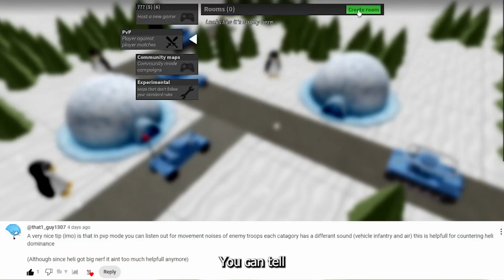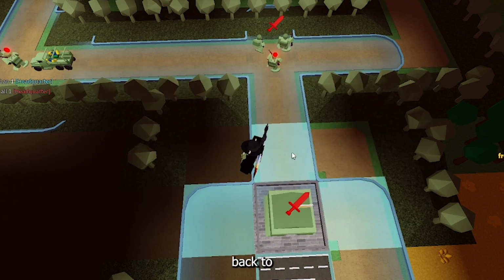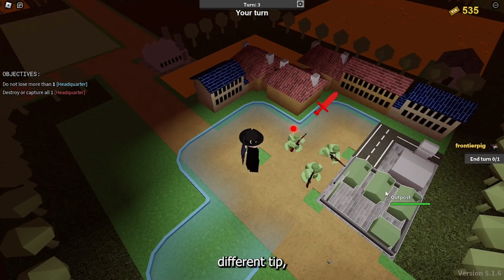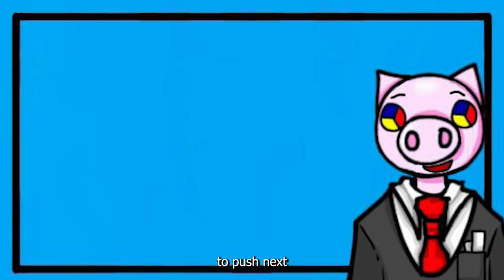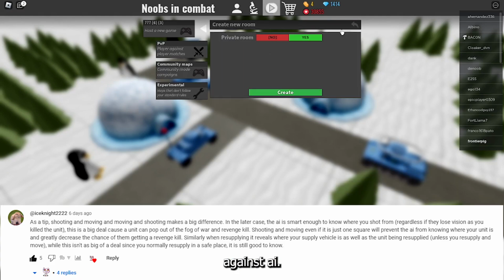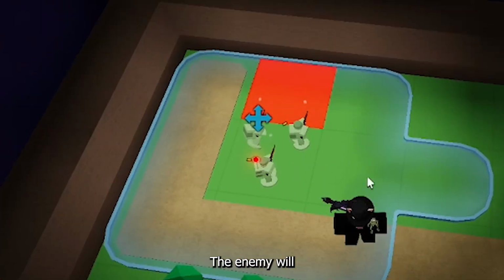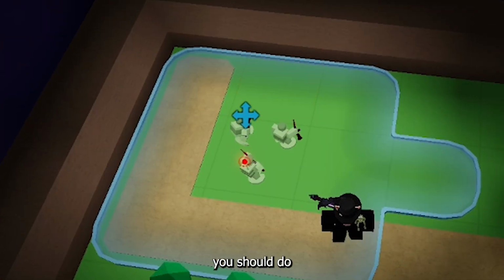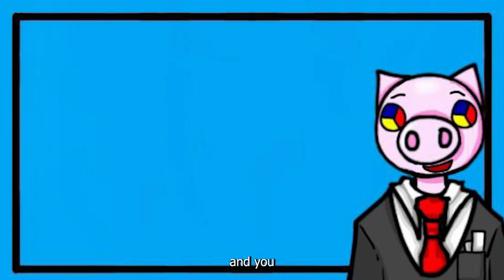3 Technical Tips You Probably Don't Know In Noobs In Combat Roblox